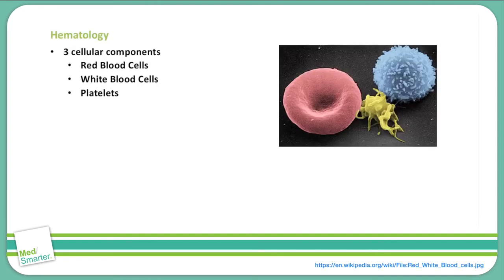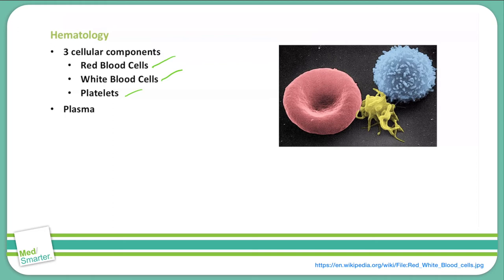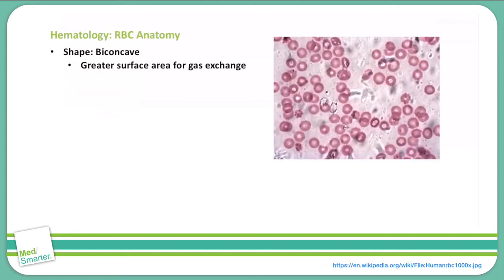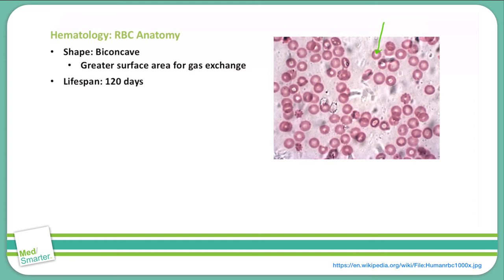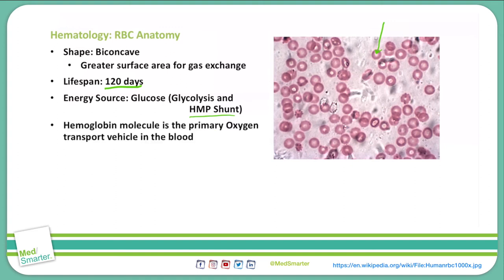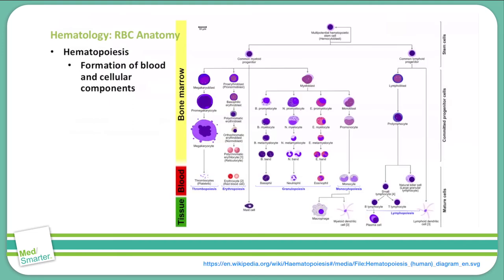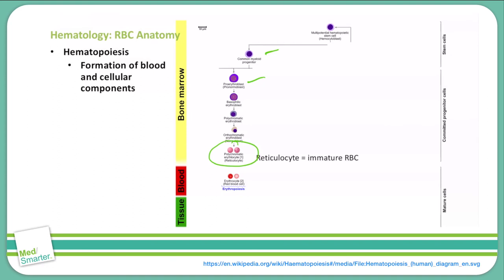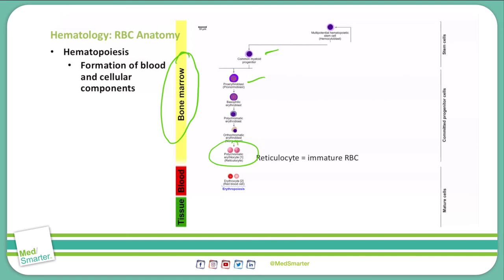USMLE Step 1 | Hematology RBC Anatomy | MedSmarter | Part 1 of 3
USMLE Step 1 Hematology discussion from MedSmarter with Dr. Jason Colip.

The attached video is part 1 of 3 and goes over Hematology RBC Anatomy.  We break down the concepts in simple terms in shorter videos so students can focus on the Educational Objective to get a deep understanding of the concept.